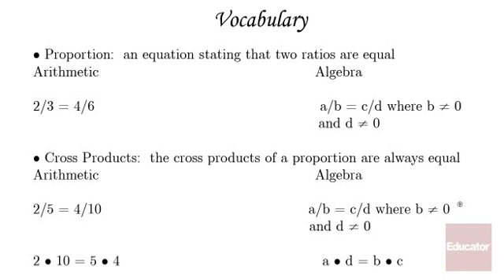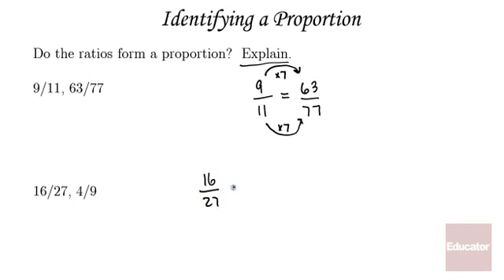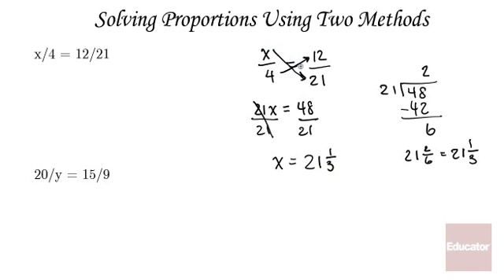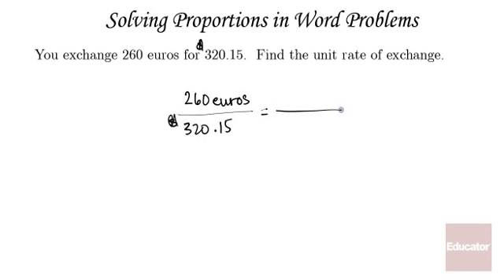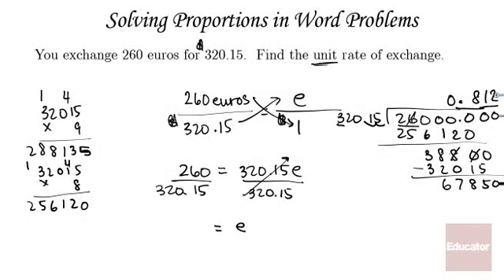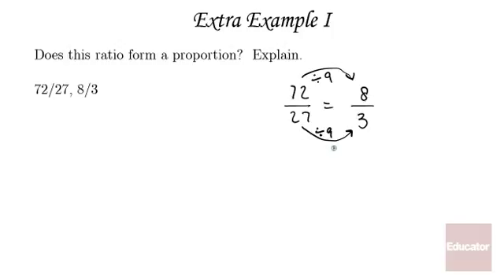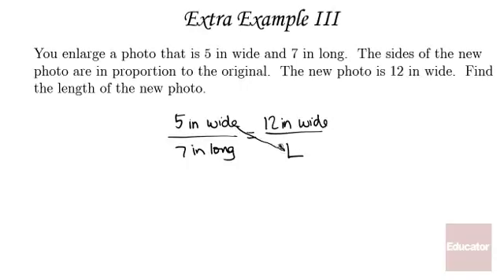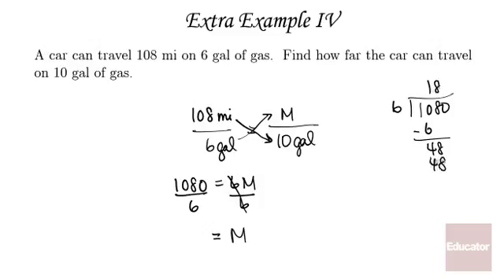Algebra Tutorial Rates and Proportions Proportions